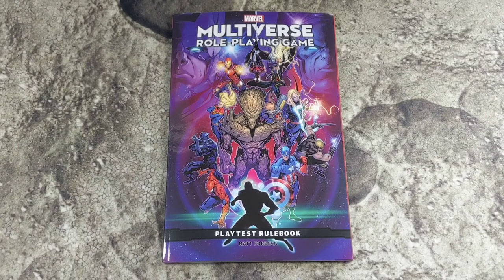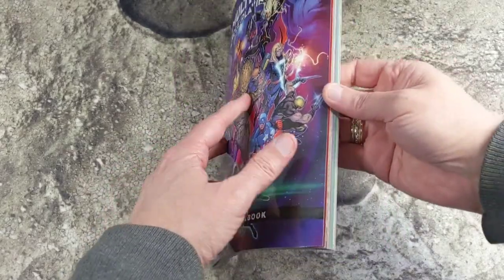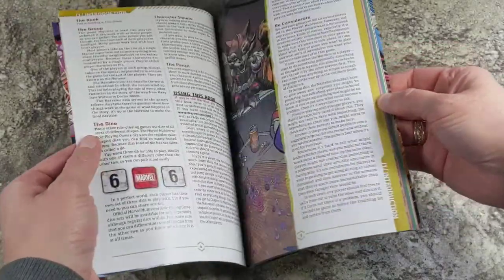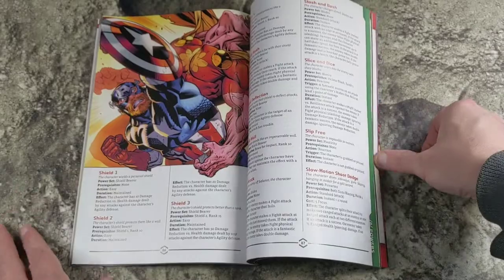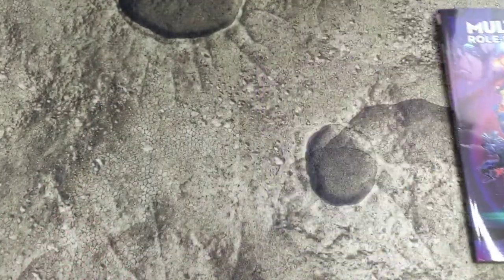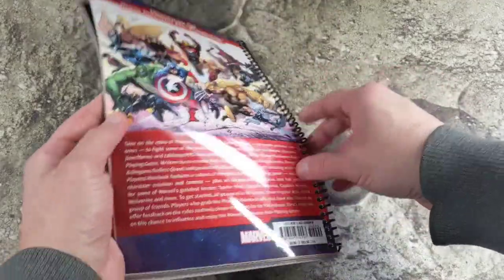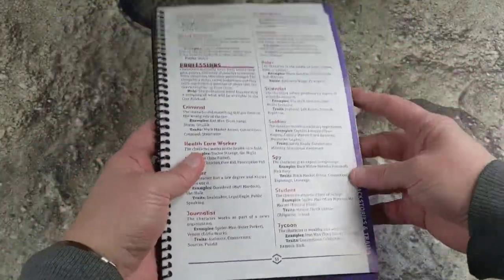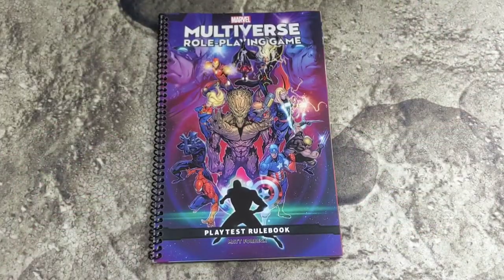Spiral-binding the Marvel Multiverse RPG Playtest